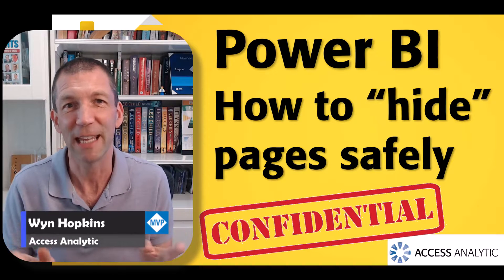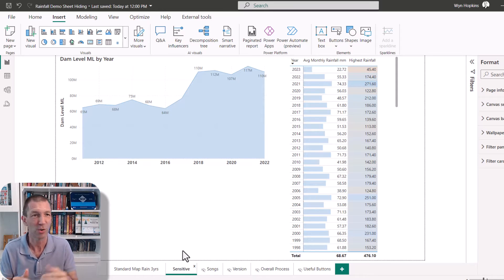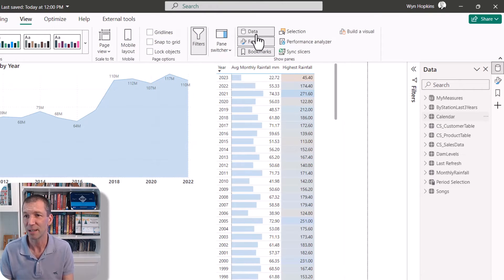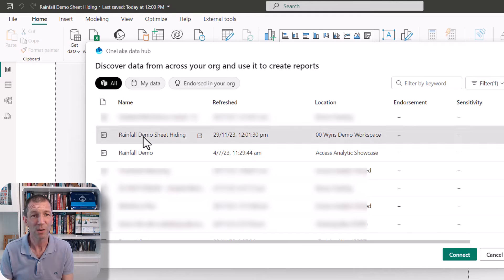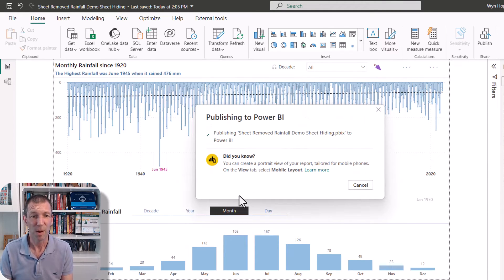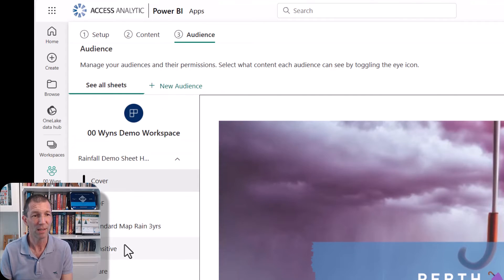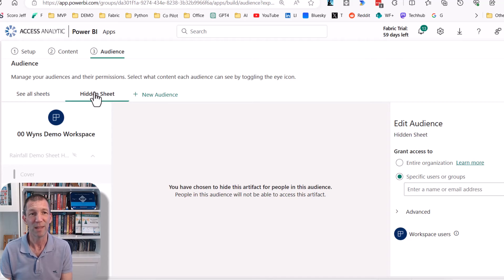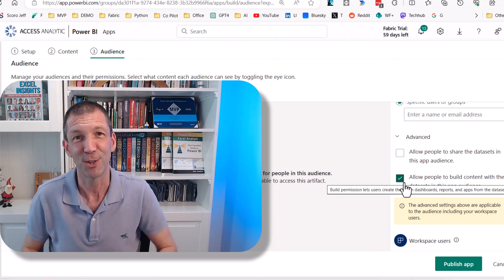How to prevent a hidden Power BI page being printed